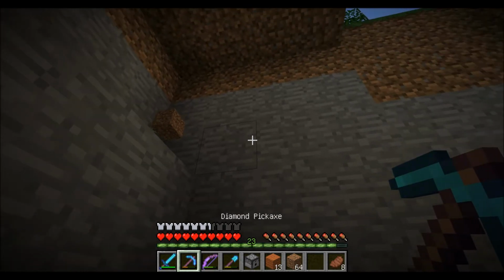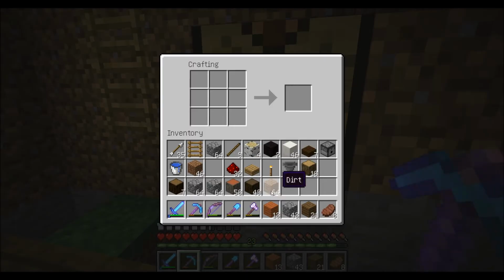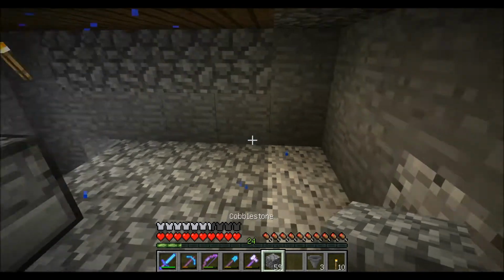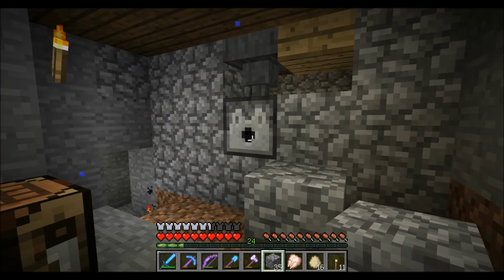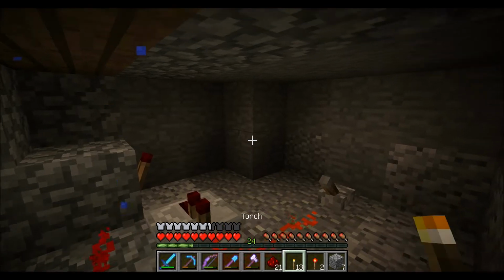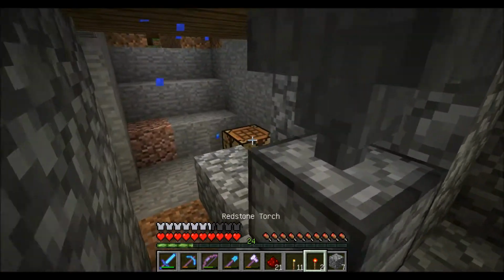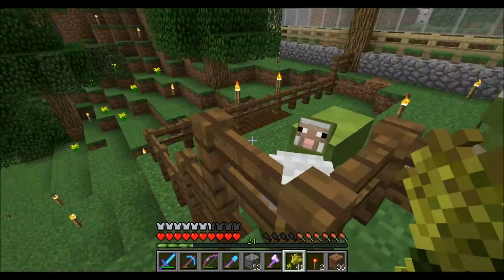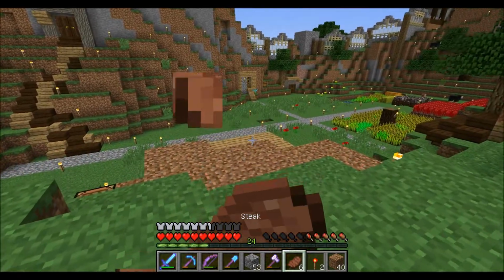JTuffFluff Plays MCUnified! Cluk Cluk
Hello Guys! I'm playing on the MCUnified vanilla minecraft server today. This is a white-listed server. We are still taking applications for the server. This server was built for YouTubers and Streamers to play on and enjoy.
If you have enjoyed this video, leave a like or a comment, let me know what you think!